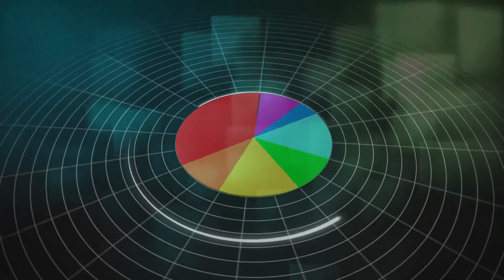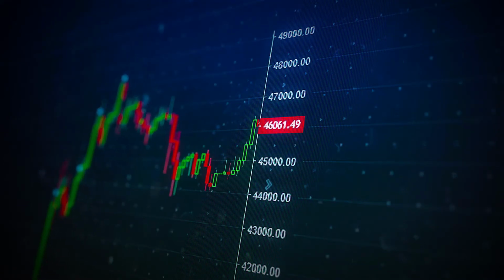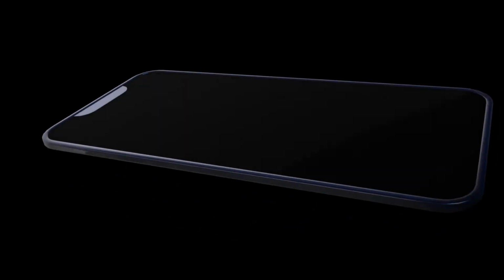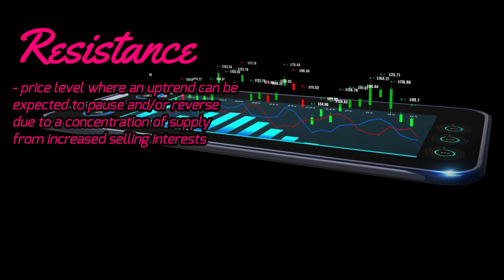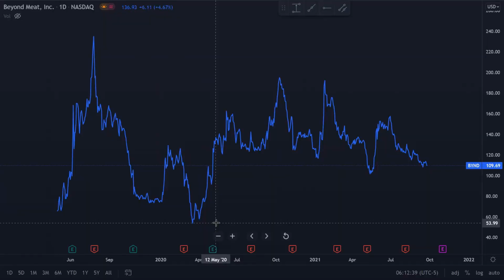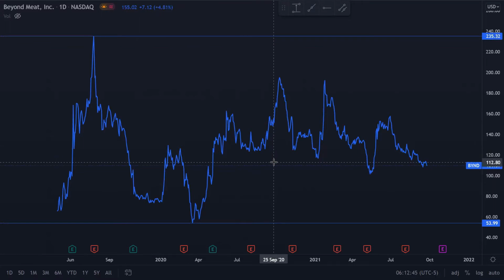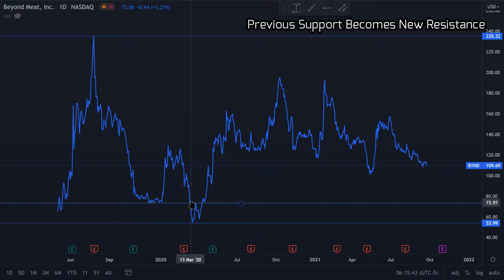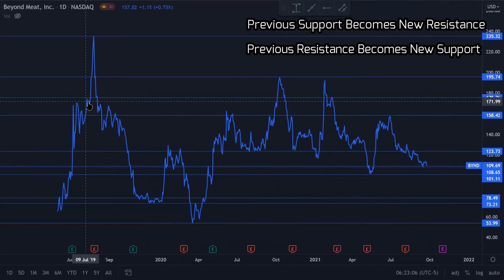Understanding How To Read Stock Charts For Beginners (Part 1)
Reading and understanding stock charts is a priceless asset to investing and trading in the markets. In today's video, we will begin our breakdown of how to properly chart any stock in the market, starting with Support and Resistance.

If You Know Someone That Would Benefit From This Video, Please Share It With Them Using This Short